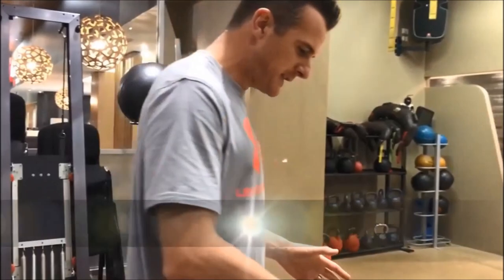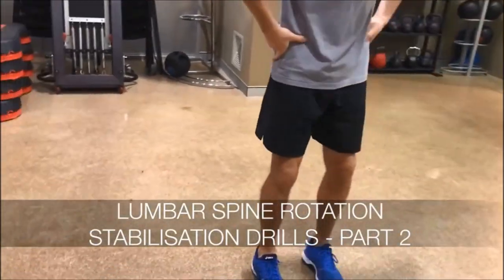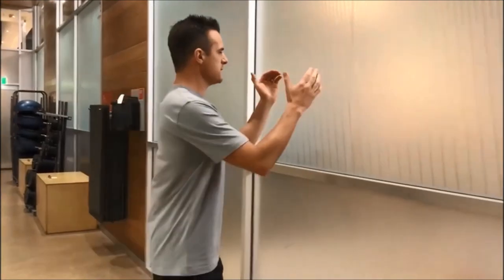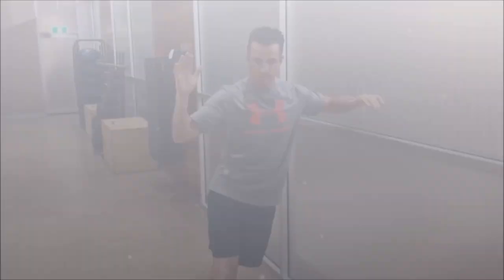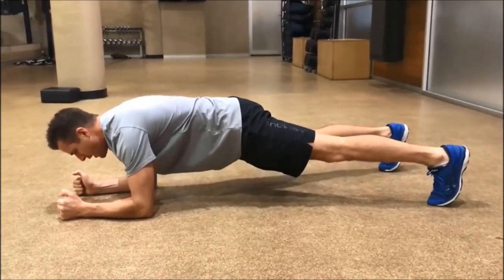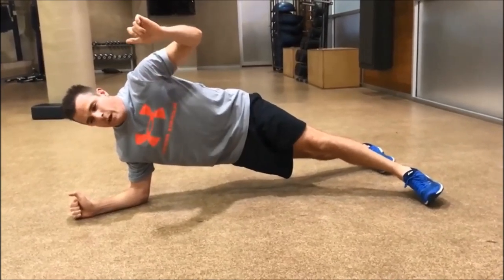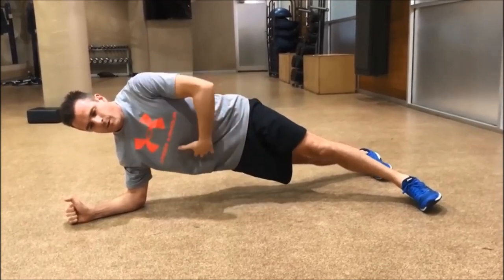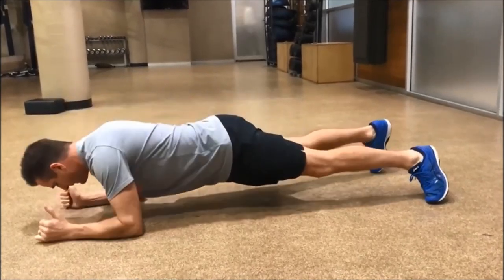Lumbar spine rotation stabilisation drills - Part 2 | Feat. Tim Keeley | No.146 | Physio REHAB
PART 2: Plank to Side Plank. We have a patient with a old lumbar spine disc bulge and now gets a jolting type pain in his lower back when walking. He is fine when stable and lifting but not when he has to move forward on one leg. We have narrowed it down to a lumbar segmental and rotational instability, and here is the first exercise to help improve his stability in walking using the posterior sling mechanism.